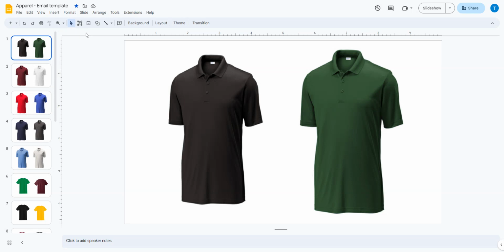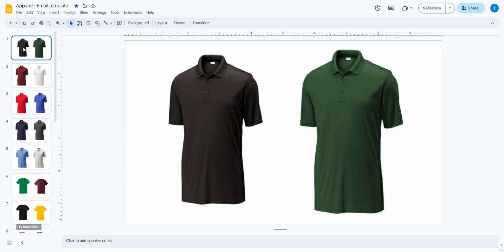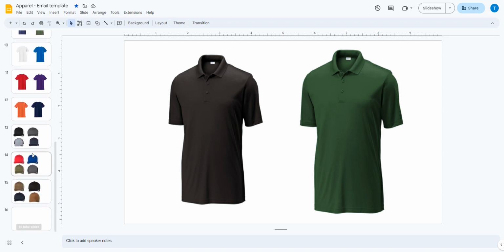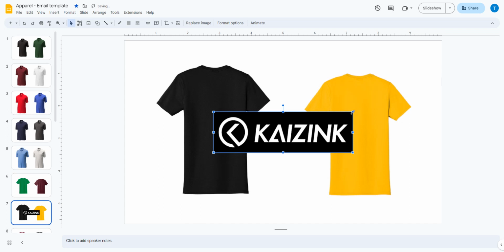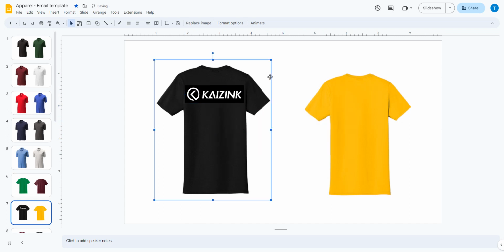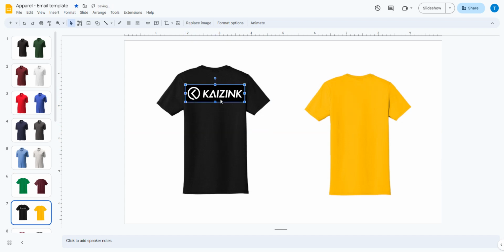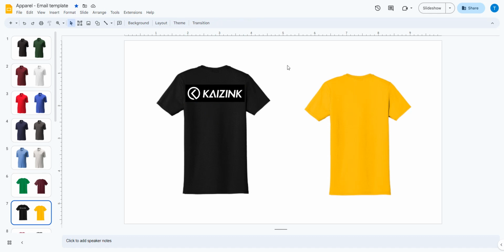Sales | Lean Improvement | Apparel Proof for Email Marketing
This demonstrates how to create a quick custom apparel proof to a Kaizink prospect.